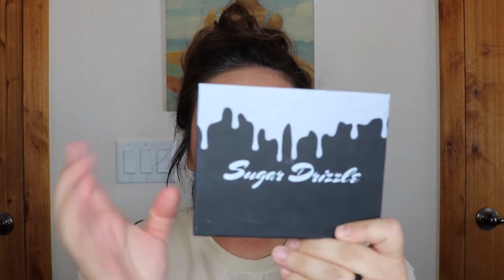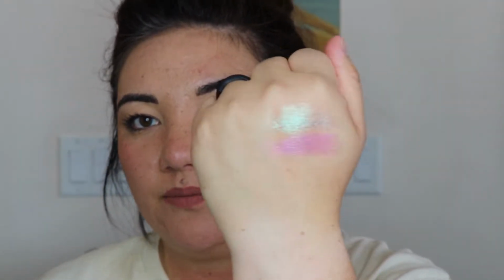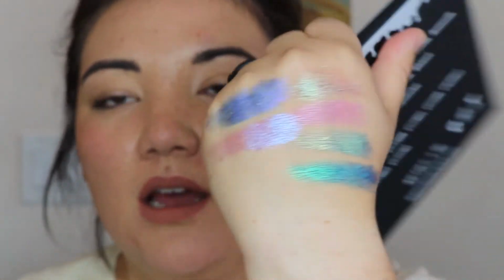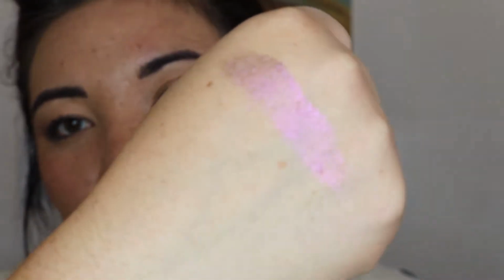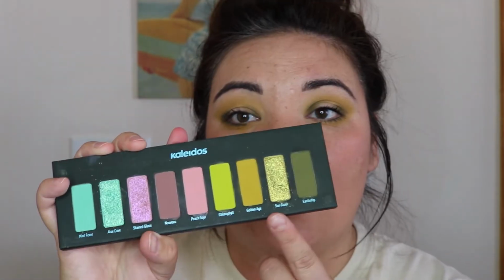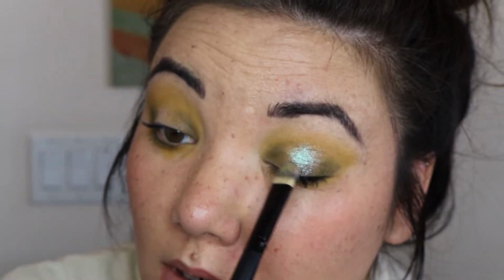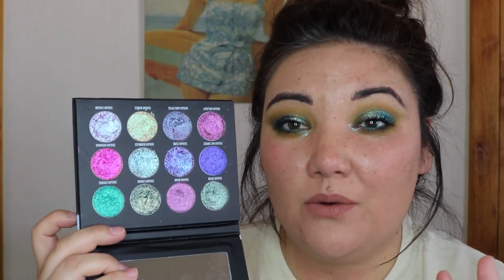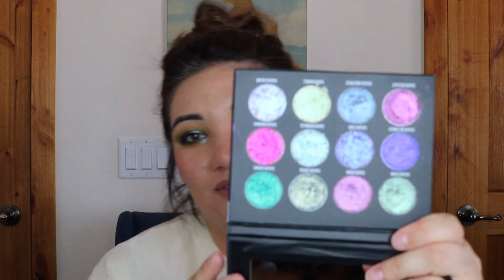Sugar Drizzle Palette: Swatches and Demo!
Sugar Drizzle Palette (Currently waiting for an update on the next preorder)

Come Say Hi!